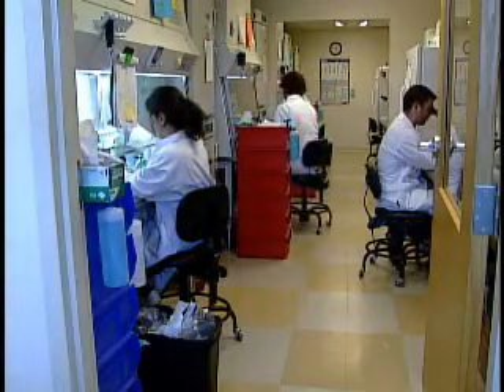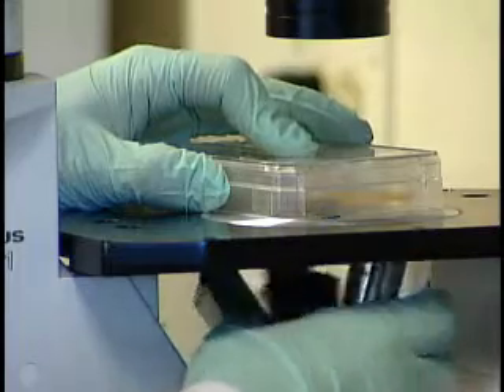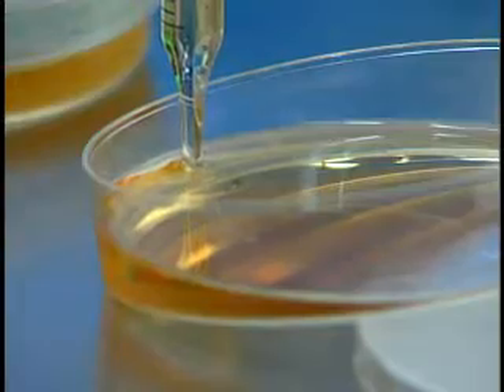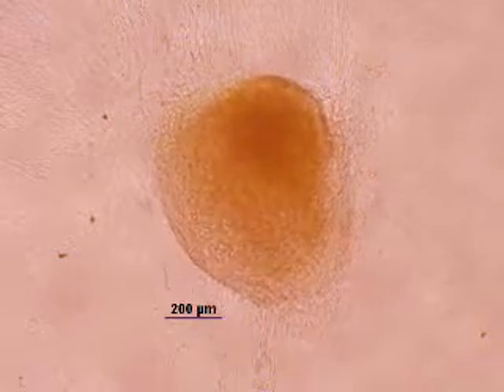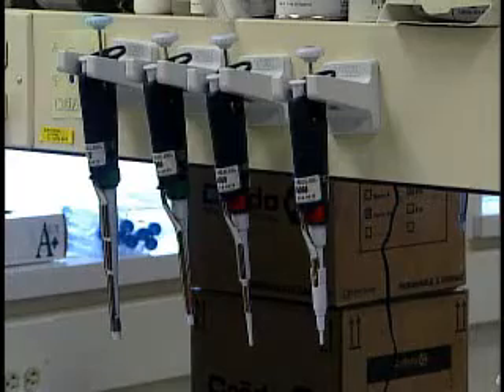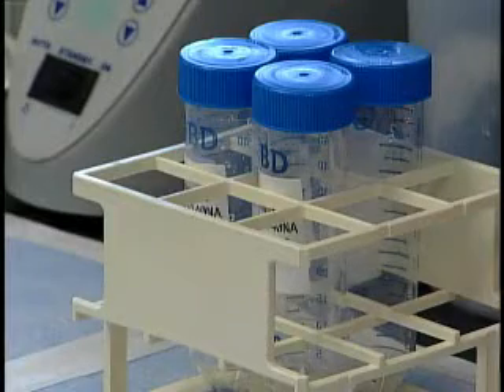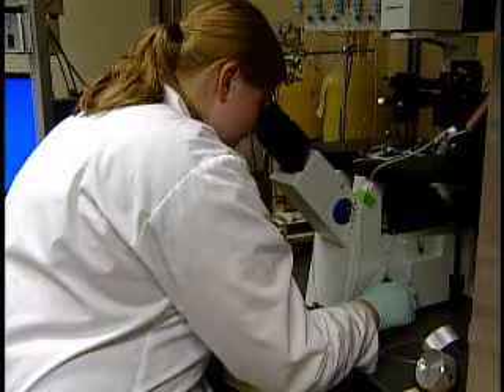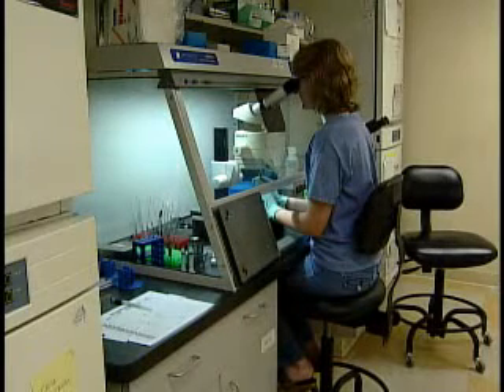Stem Cells from Blood Cells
News coverage from WMSN Fox 47 in Madison, WI of Cellular Dynamics stem cell technology and applications of adult-derived pluripotent stem cells in drug and therapeutic development.